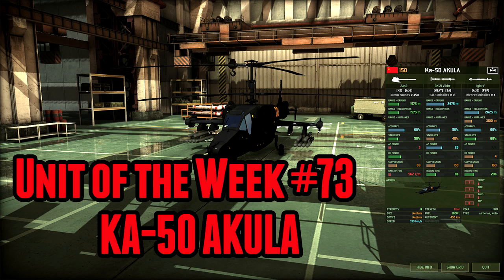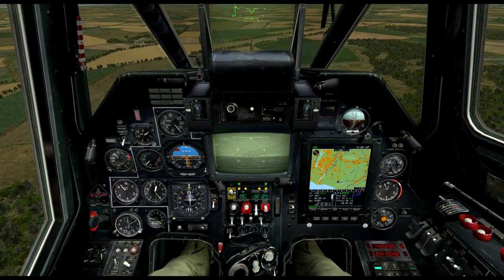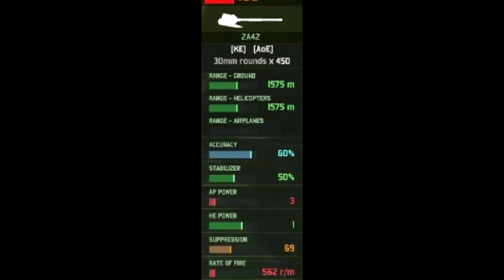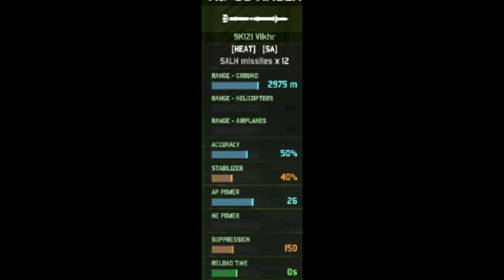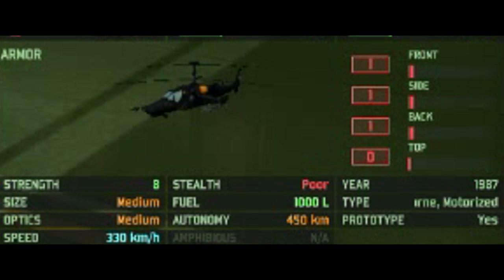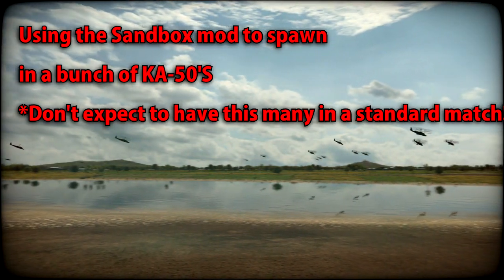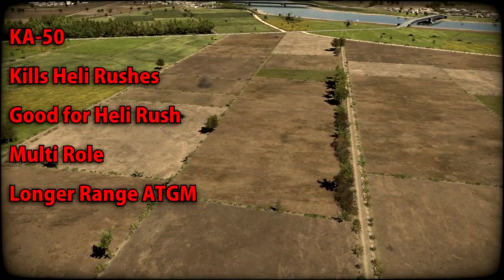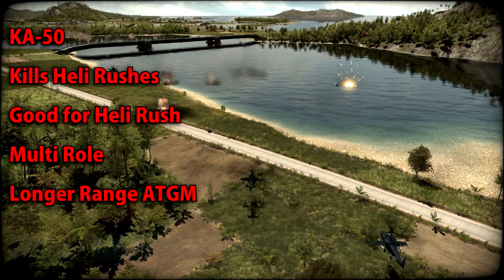Unit of the week #73 (KA-50)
To KA-50 or MI-28, that is the ultimate question.